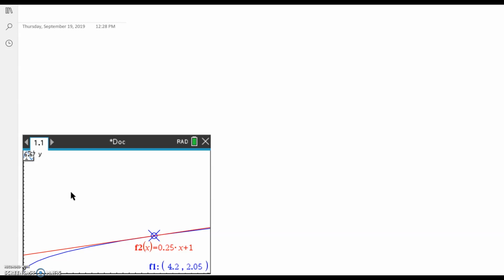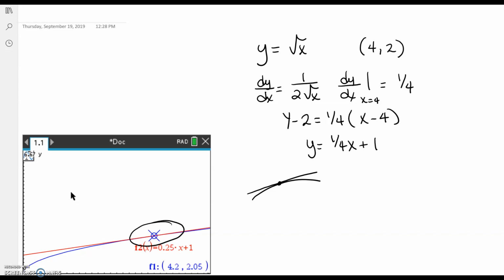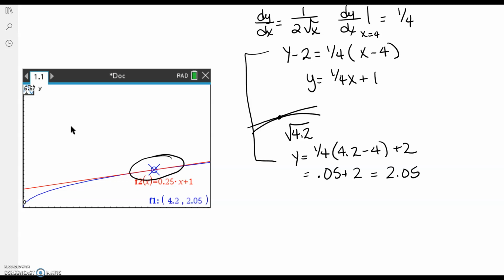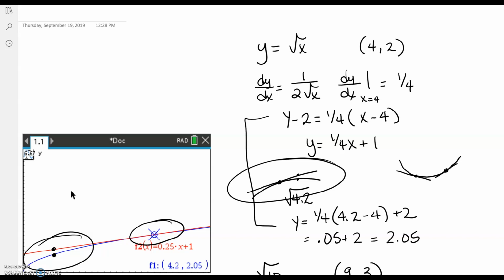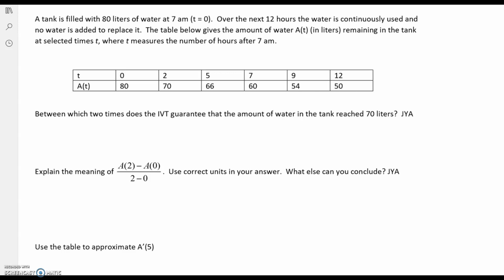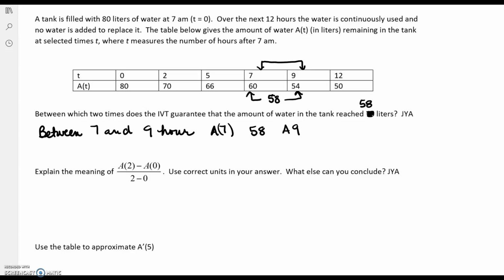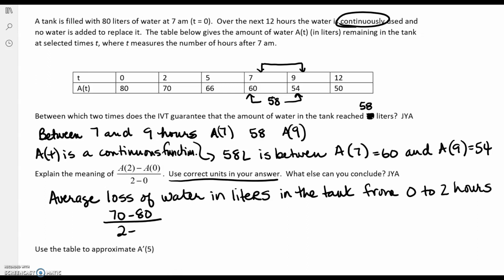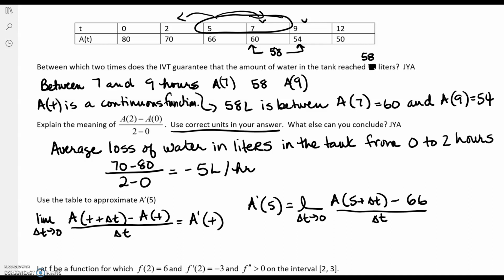Tangent Line Approximation